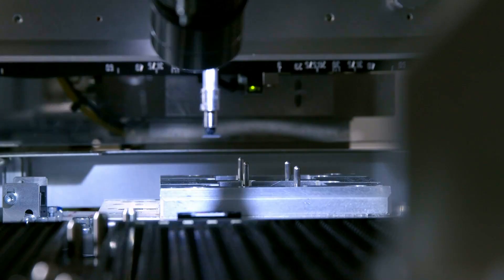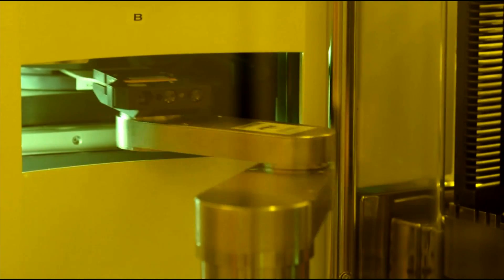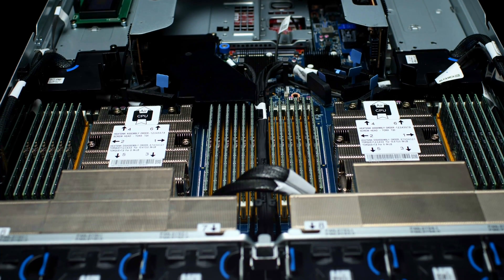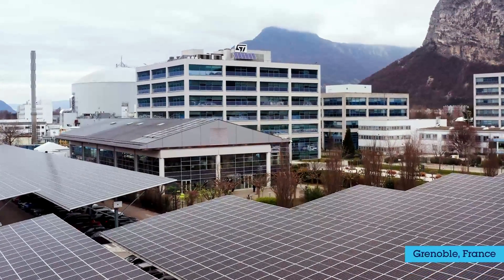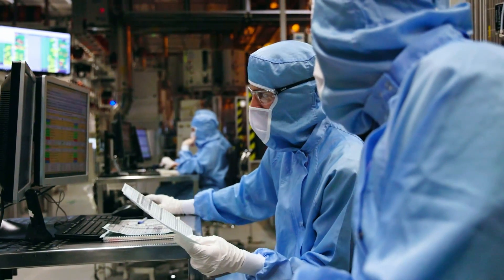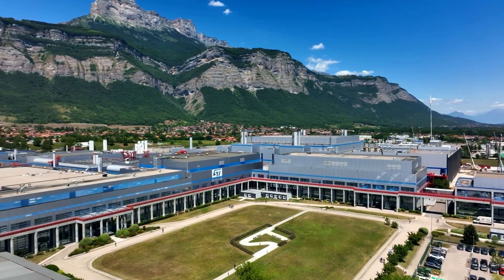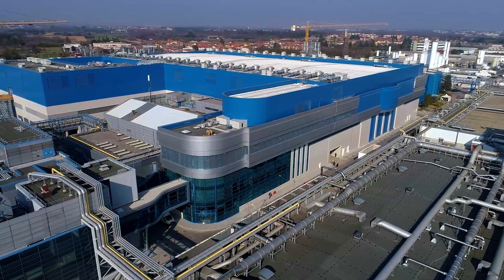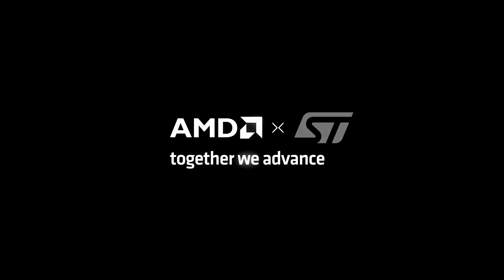STMicroelectronics boosts chip design speed and enhances sustainability with AMD EPYC™ processors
Read the case study about how STMicroelectronics greatly increased its chip design speed with 33 percent less power consumed using 3rd Gen AMD EPYC™ CPUs.